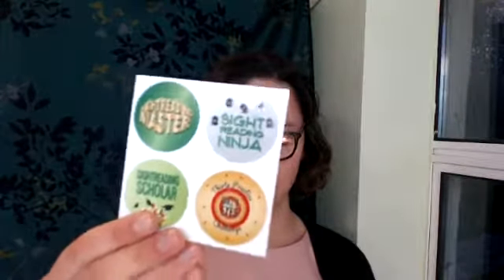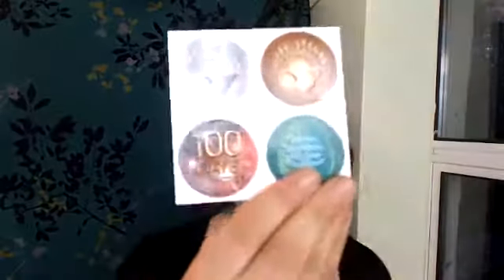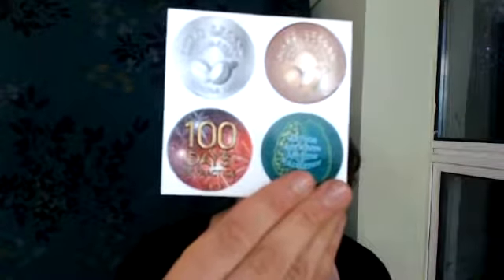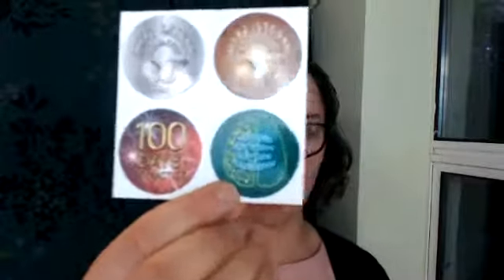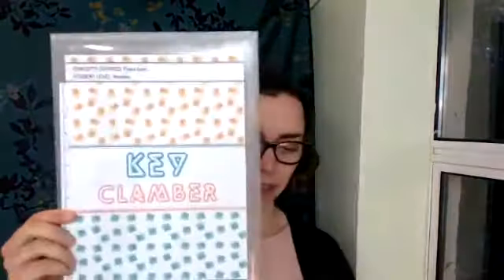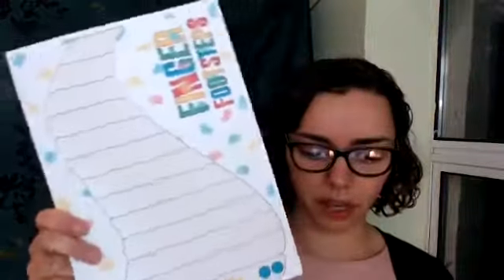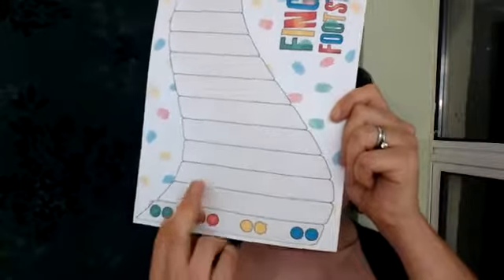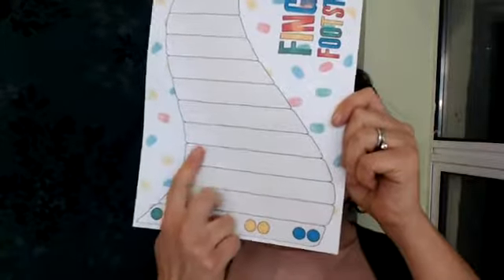How you can get your students motivated to practice scales?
How you can get your students motivated to practice scales (and all sorts of other "boring" stuff!)